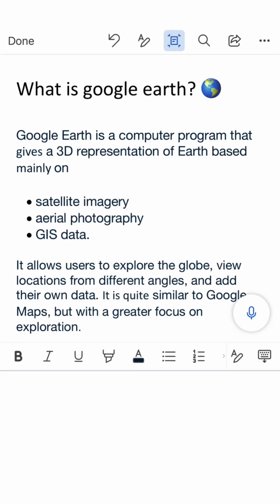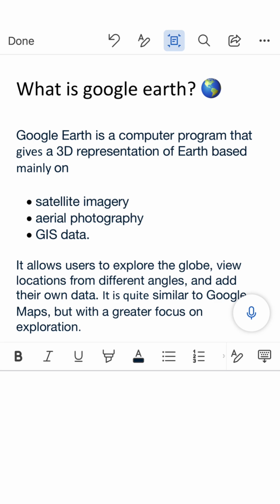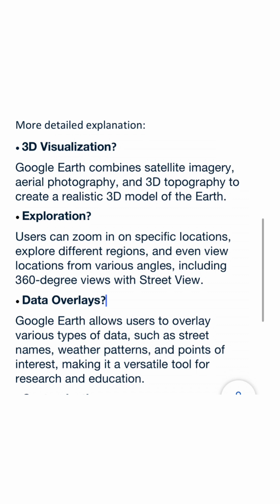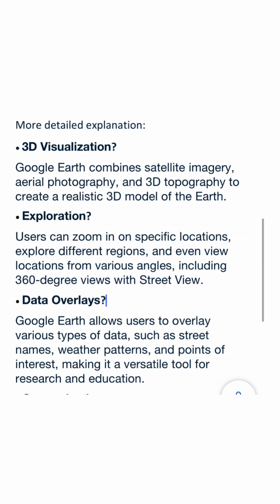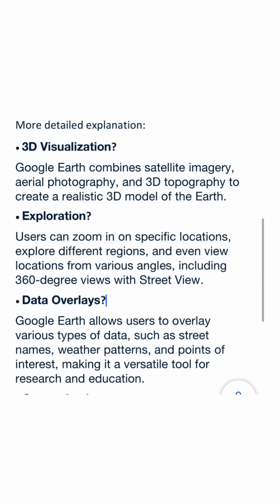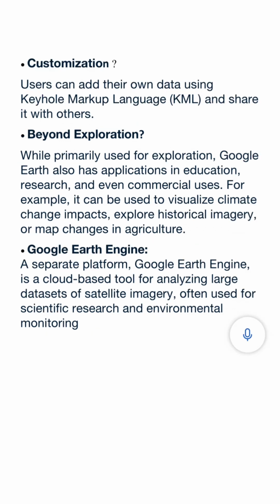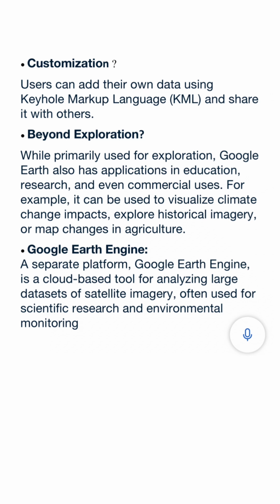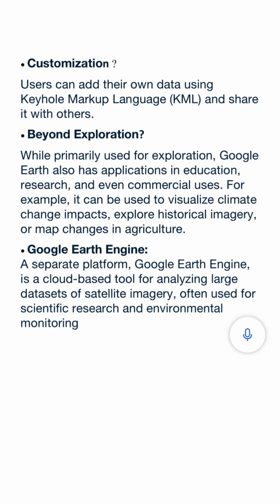What is Google Earth? 🌍✨